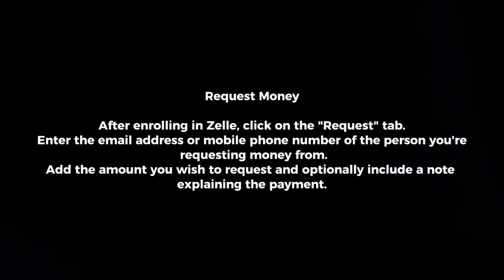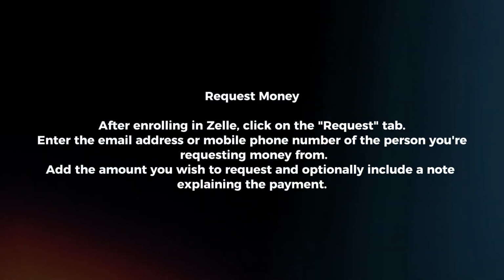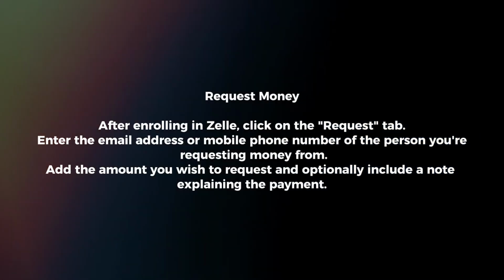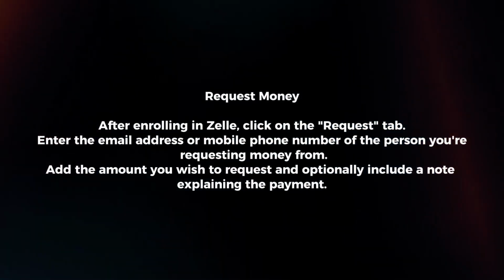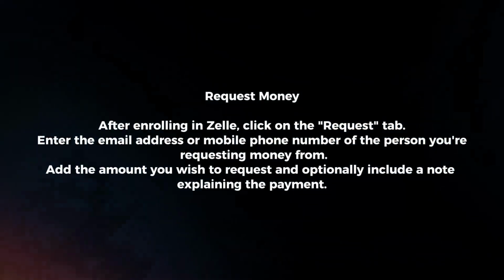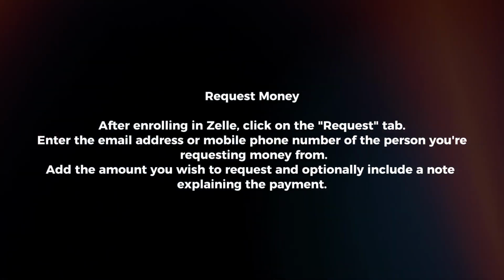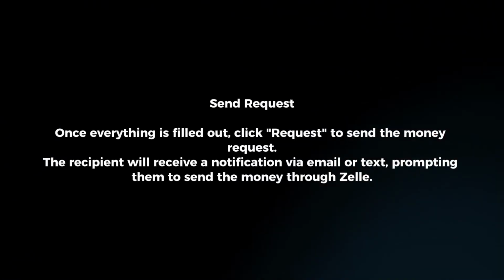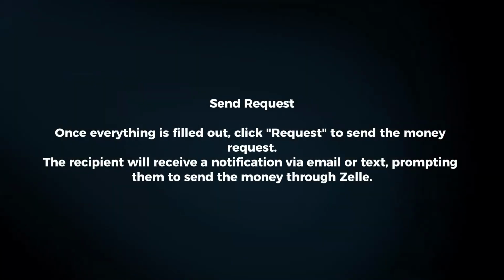How To Request Money With Zelle On M&T Bank (2025)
In this video I will explain How You Can Request Money With Zelle On M&T Bank In 2025.